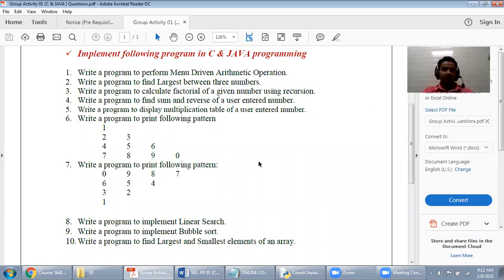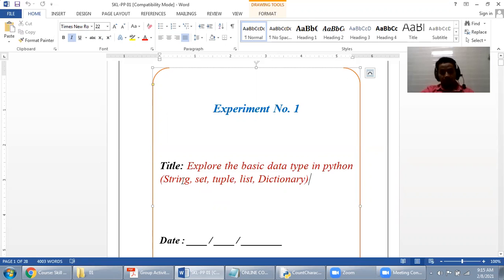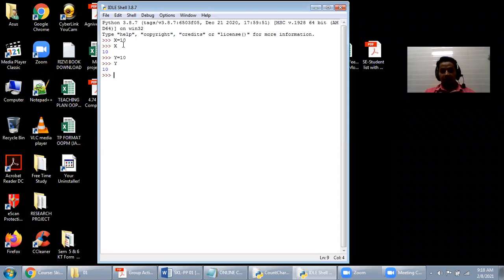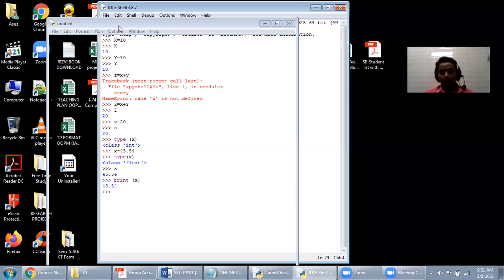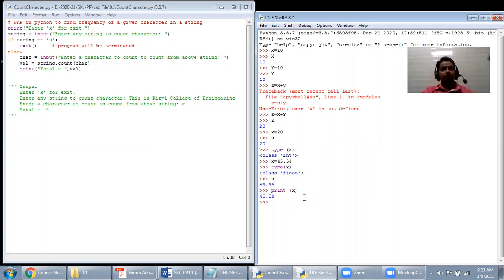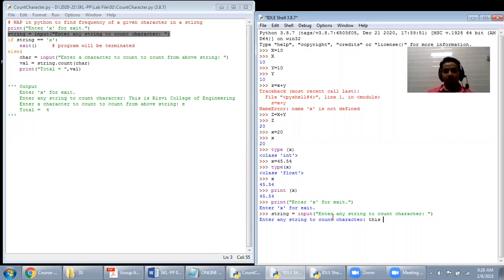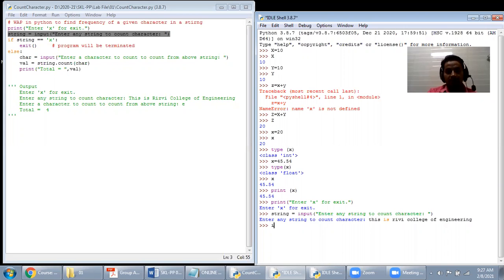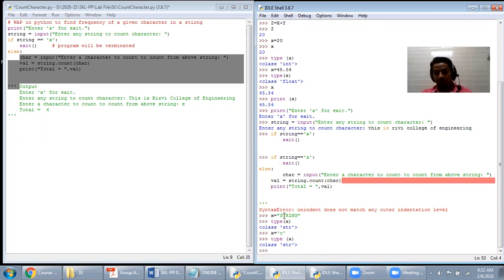EXP-01 : WAP in python to find frequency of a given character in a string.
WAP in python to find frequency of a given character in a string.